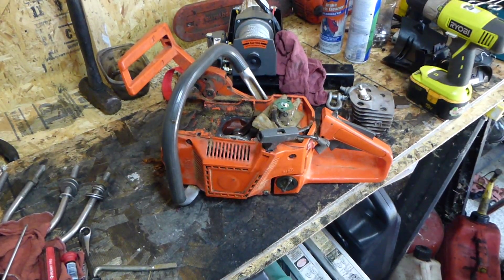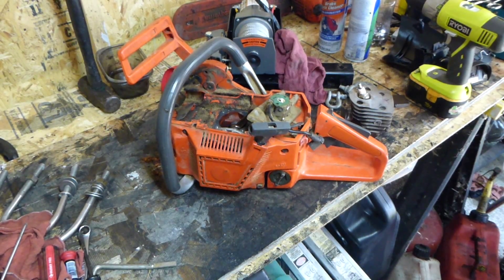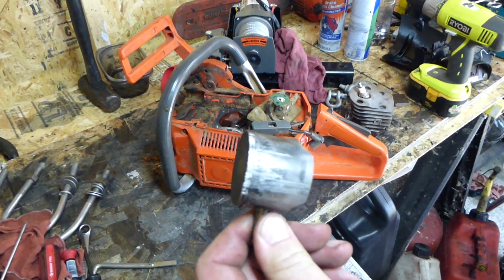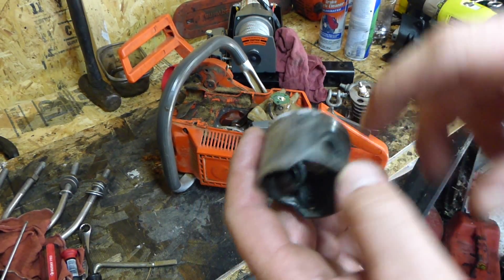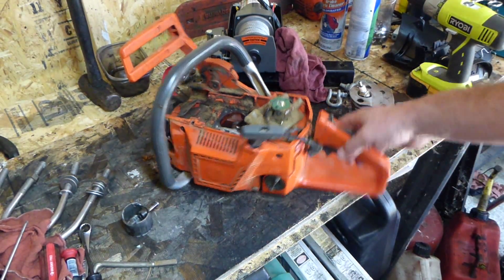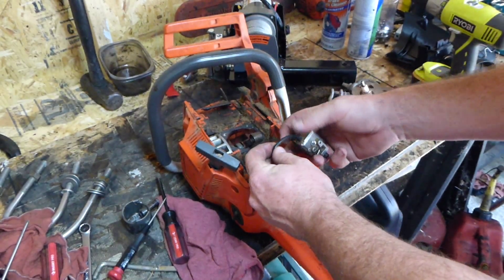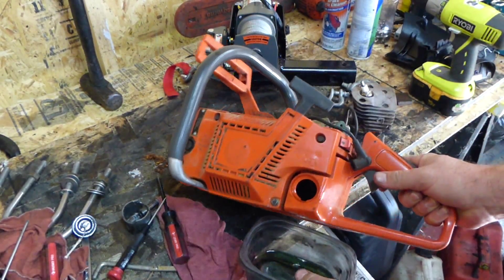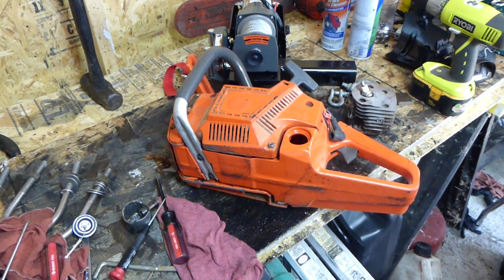husqvarna 50 failure analysis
i was pulling apart the carb to see if there was non-mixed gas in there, basically i wanted to see if the operator had starlight gassed  the saw and  tryed to cover it up.

the saw got over heated by the operator not paying attention and did not notice the chain was dull.
it caused the motor to over heat and melt the piston